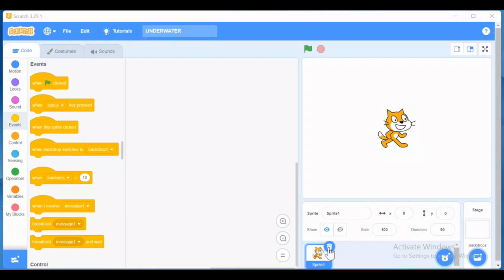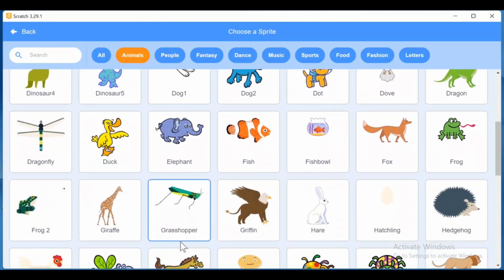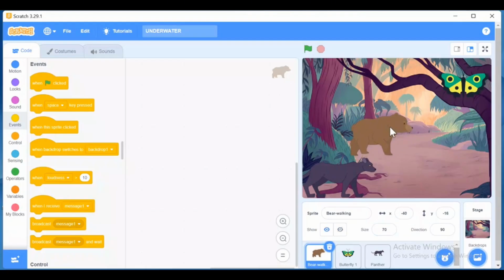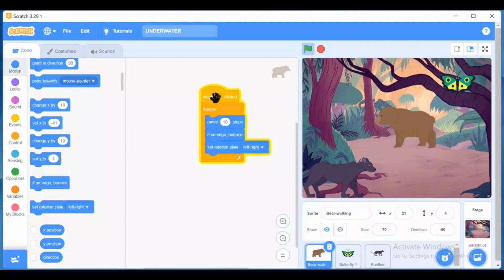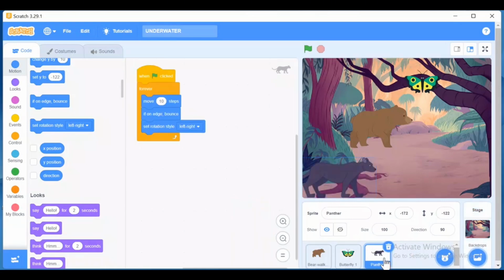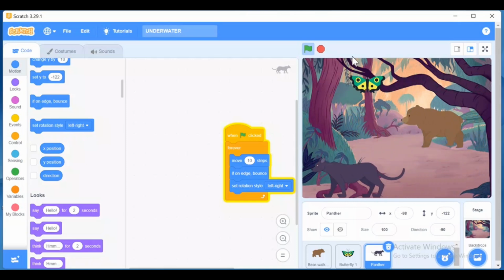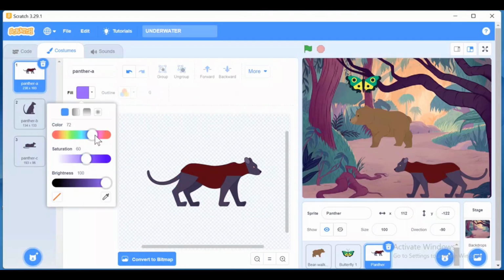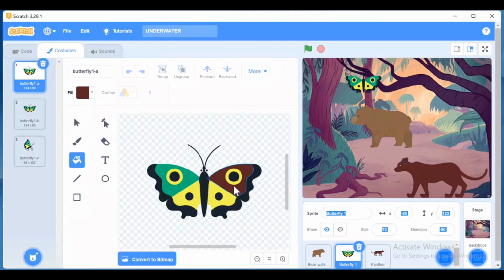How to Make a Jungle Animation in Scratch | Scratch Animation Tutorial for Beginners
Learn how to create a fun Jungle Animation in Scratch! 🌴🐒 In this beginner-friendly Scratch tutorial, you’ll learn how to use Scratch sprites, backdrops, motion, sounds, and simple coding blocks to bring a jungle scene to life.

Whether you’re just starting with Scratch or looking for a fun animation project, this step-by-step tutorial will help you build your own jungle animation while learning the basics of coding and animation.

🎯 In this video, you’ll learn:

How to create a jungle scene in Scratch
How to animate sprites
How to use Scratch coding blocks
How to add movement and interaction
How to create your own simple Scratch animation

Your subscription helps us reach more people and continue creating helpful coding and technology content for learners.